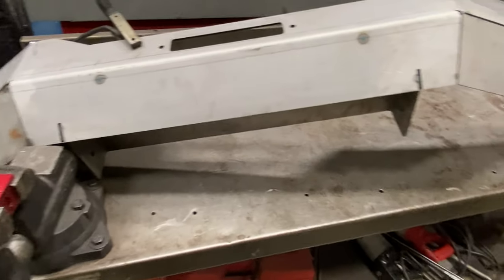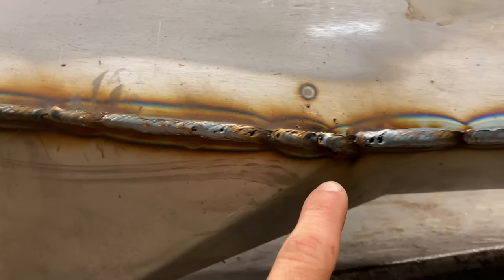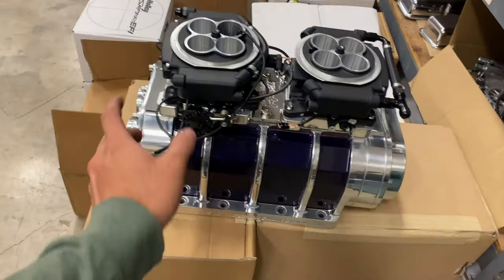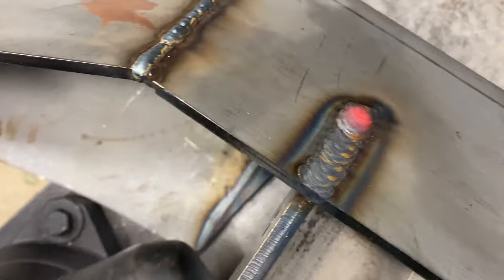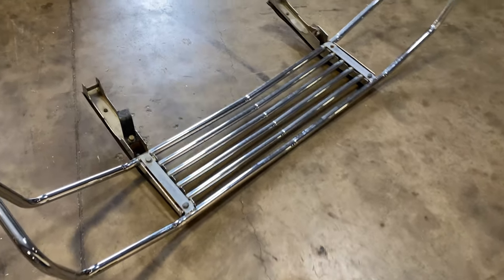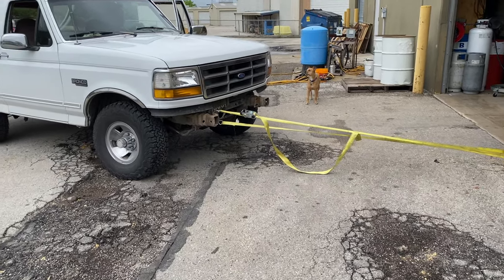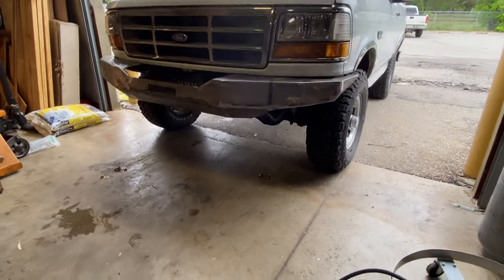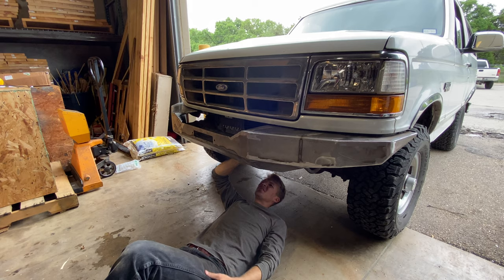FABRICATING A CUSTOM BRONCO BUMPER - Bronco Build